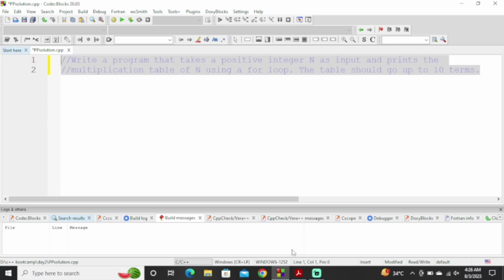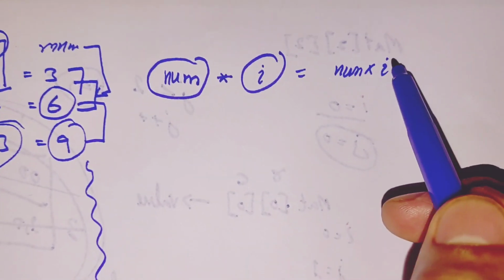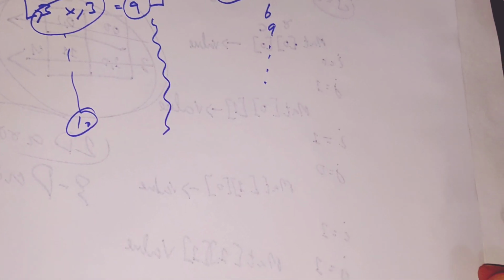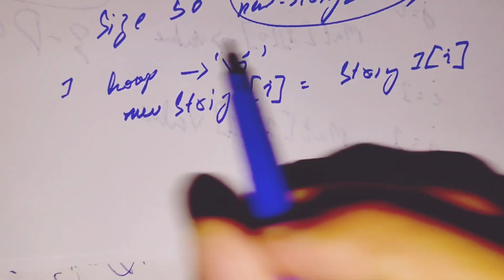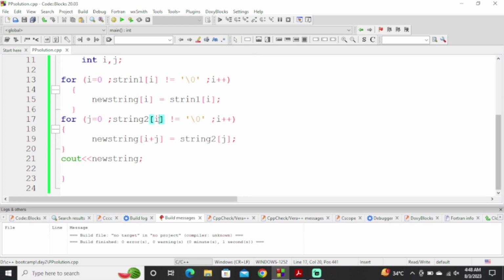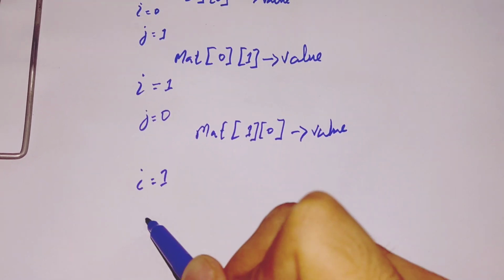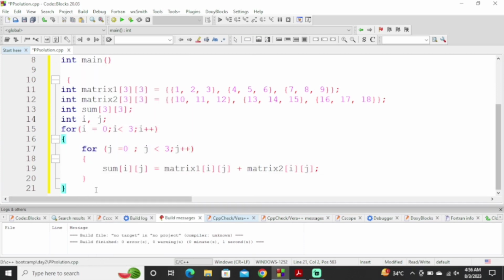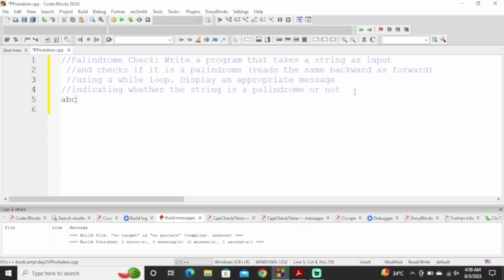C++ Full Course | Practice Problems: Arrays and Loops | Lesson 2 Part 2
Title: C++ Bootcamp Lesson 2 Part 2 - Practice Problems: Arrays and Loops
Description:
Welcome to Lesson 2 Part 2 of our dynamic C++ Bootcamp series! 🌟 In this video, we're taking your C++ skills to the next level with a set of practice problems focused on arrays and loops. 🚀🔗

Are you ready to strengthen your grasp on these essential programming concepts? Join us as we walk you through a variety of hands-on exercises designed to reinforce your understanding of arrays and loops in C++. 📚💪

By practicing these problems, you'll build the confidence to tackle real-world coding challenges and develop the problem-solving skills every programmer needs. Remember, practice makes progress!